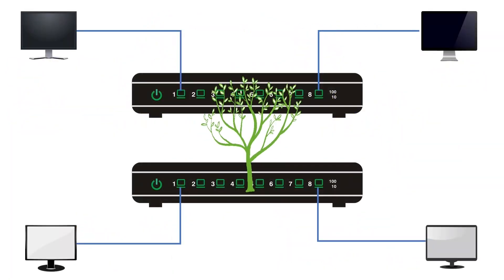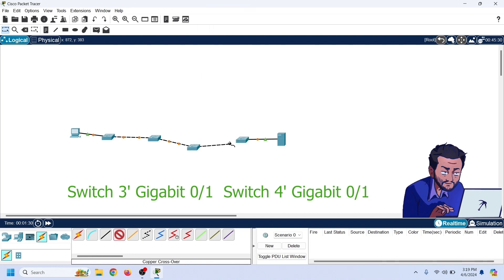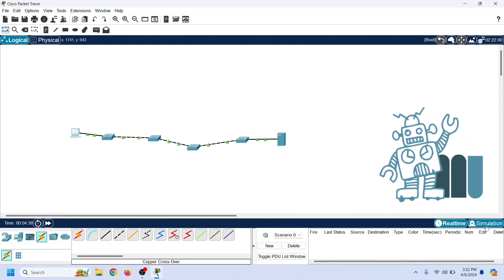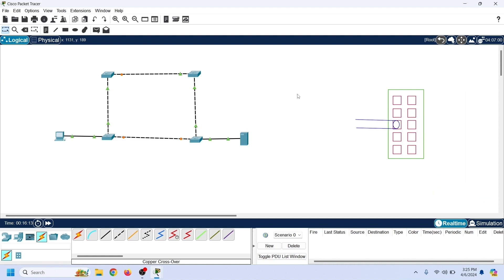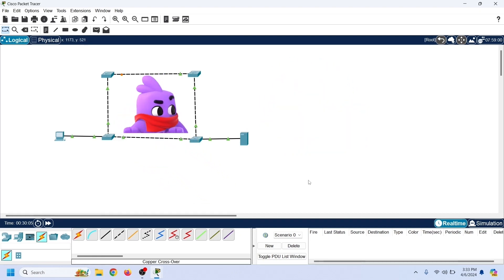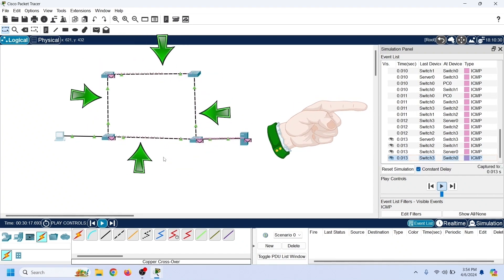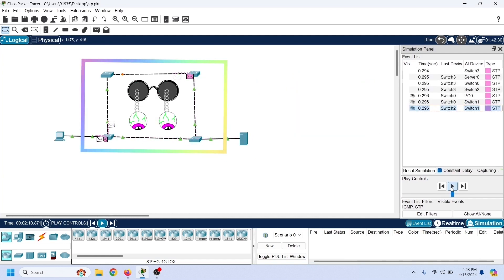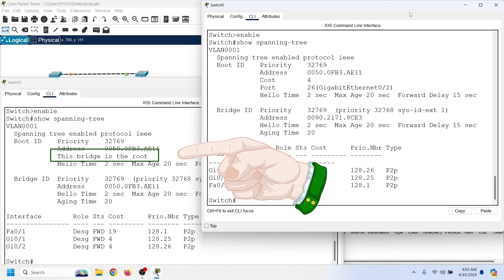STP and Switching Loops Explained | How to Enable or Disable STP | Packet Tracer Example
This tutorial explains how STP manages switching loops through a packet tracer example. It explains the following topics.
What is the Spanning-Tree Protocol?
What causes switching loops?
What is the packet tracer?
Building practice lab
How to use the ping command to send broadcast traffic on Packet Tracer?
Testing broadcast frame
Creating a switching loop
Disabling the switching loop
Viewing the loop's effect
Enabling STP
The Show spanning-Tree command